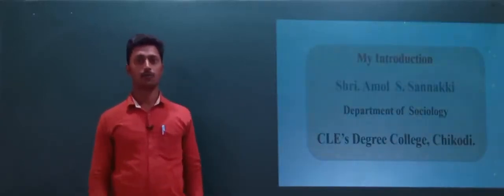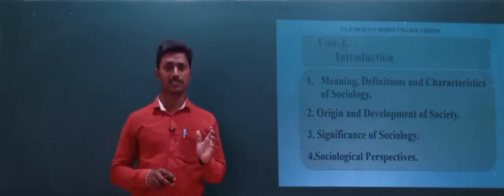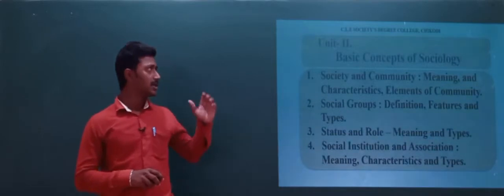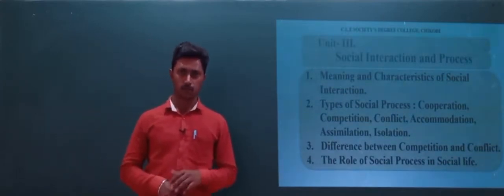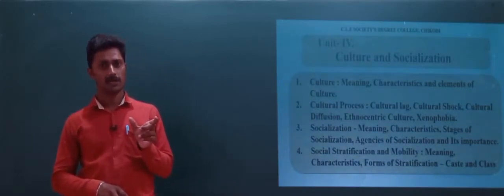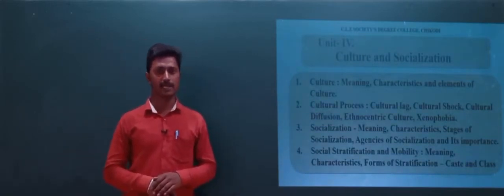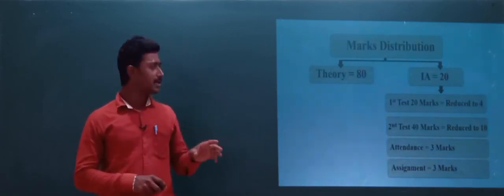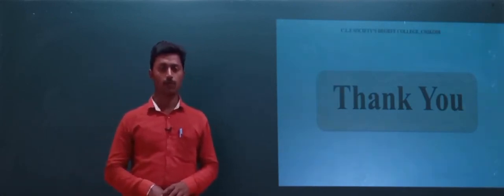SOCIOLOGY(Class-BA -I Sem) Introduction of Sociology Syllabus : By- A S Sannakki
Introduction of Sociology syllabus for B A  - I Sem